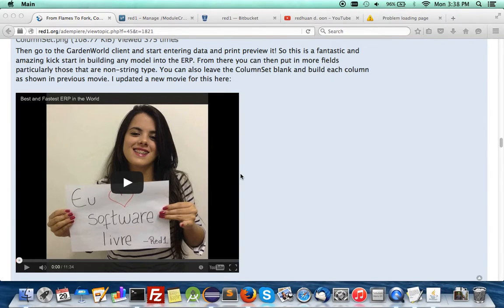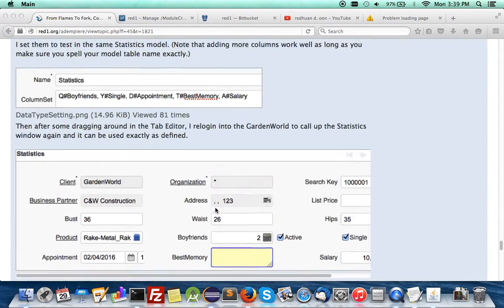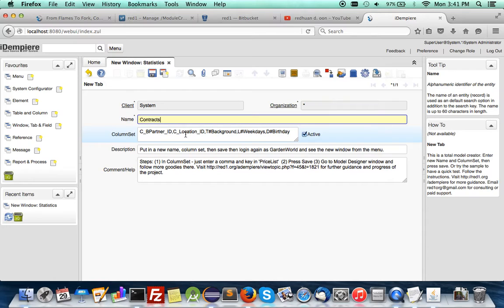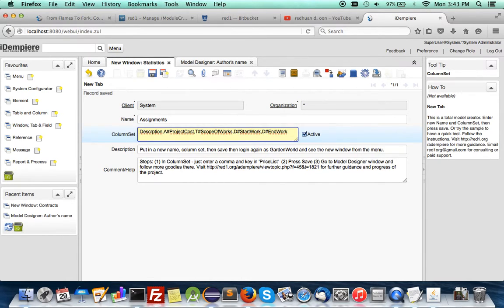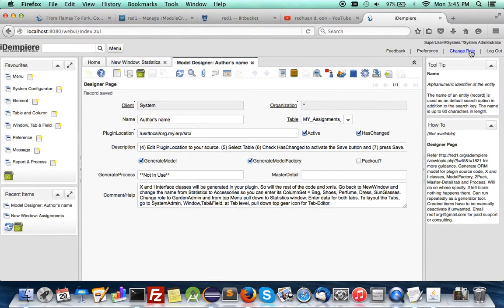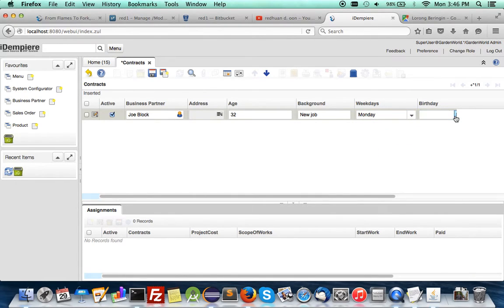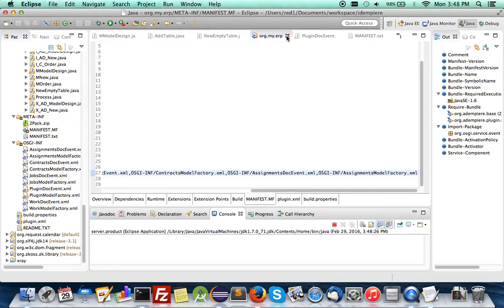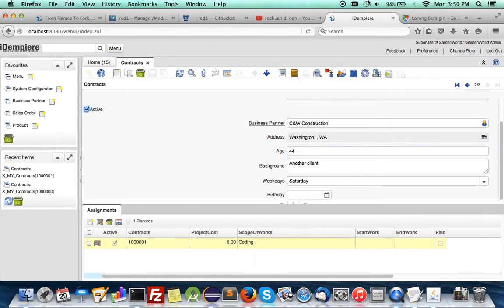Aladdin - The Magic ERP Plugin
I am calling this plugin a magic lamp to iDempiere, the well maintained fork of ADempiere. With better features from last movie. Master-Detail, creating from pre-existing elements, post-creation addons, define data-types, no touching underlying AD in your iDempiere ERP. This magic plugin is all in complete to work out of the box. Refer to my forum for more description It can also get translated on the fly